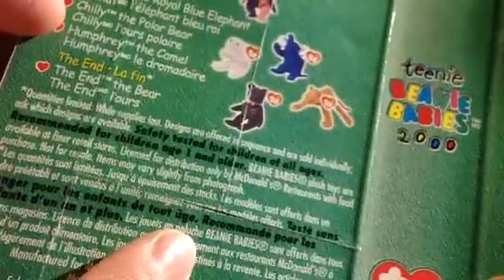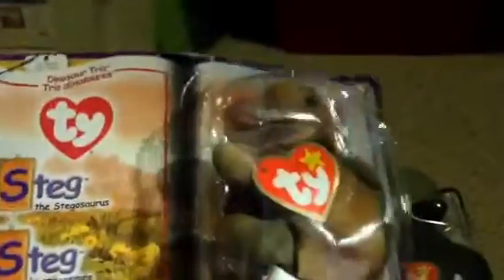Old McDonald plushies from the 19's!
My dad used to collect these toys when he was a kid!